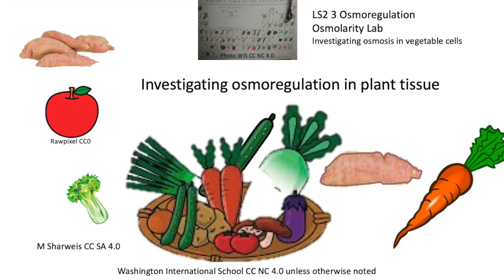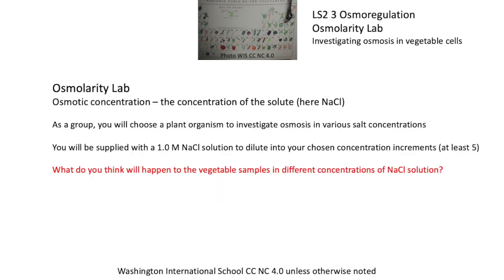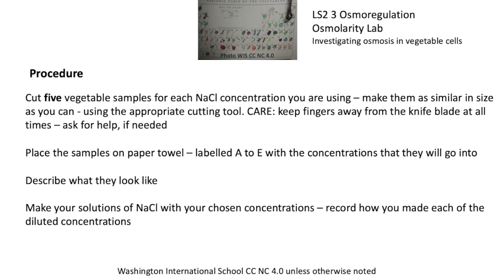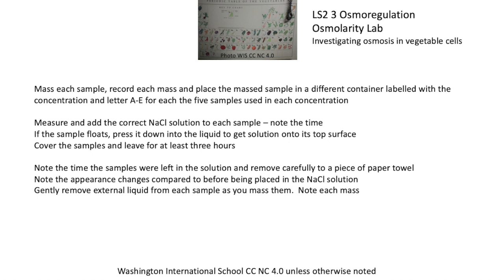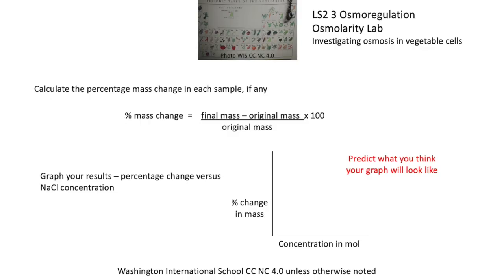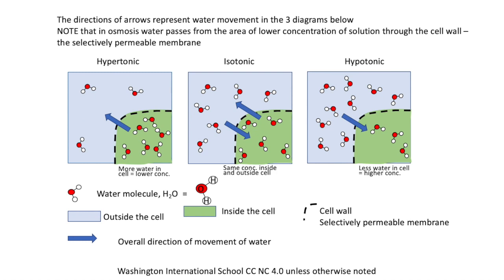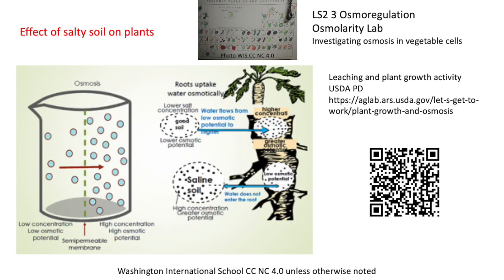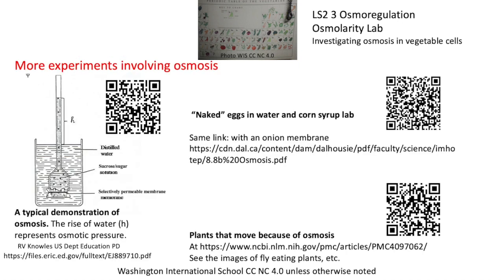LS1 3 Osmoregulation activity with veggies WIS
Investigating osmoregulation in samples of vegetables. Calculating the percentage mass change due to osmosis when the vegetable samples are placed in different concentration salt, NaCl, solution. Vegetables were cut into similar sized pieces and placed in 5 different concentration salt solution.  1.0 M NaCl solution was diluted into 5 different concentrations - and five different vegetable samples for each concentration were massed and put in the salt solution and left for 3 hours.  After this the samples were taken out of the solutions, wiped with paper towel and remassed. The percentage mass change was calculated foreach concentration and the results graphed. Hypertonic, isotonic and hypotonic cells are investigated- both for plant cells and animal red blood cells.